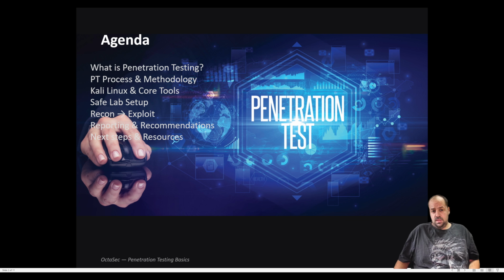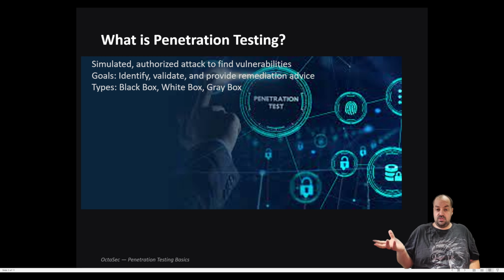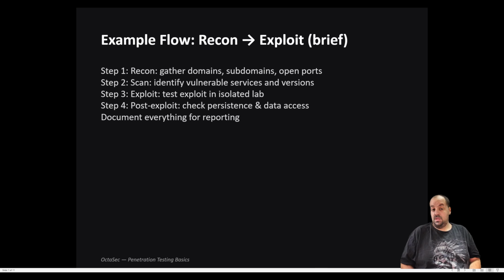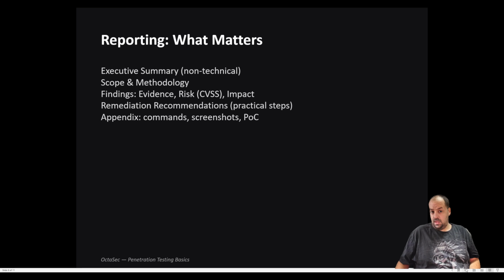Learn Professional Penetration Testing From Scratch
Welcome to OctaSec!
In this episode, we’ll walk you through the entire process of Penetration Testing — from reconnaissance to exploitation.
We’ll explore Kali Linux tools, vulnerability scanning, password attacks, privilege escalation, and report writing — all explained simply for beginners.
No buzzwords. Just real-world hacking methods explained clearly.

🔧 Topics covered:

What is PT (Penetration Testing)?

Understanding the PT process

Setting up Kali Linux

Reconnaissance (Nmap, whois, DNSenum)

Scanning & Exploitation

Post-Exploitation

Writing a professional PT report

🎥 Perfect for students, junior security analysts, and anyone who wants to start hacking ethically.